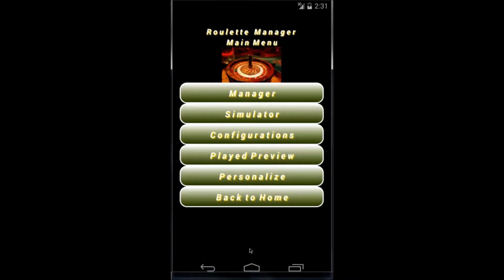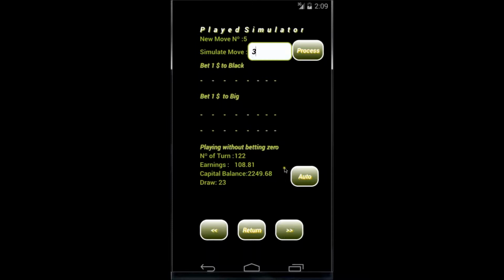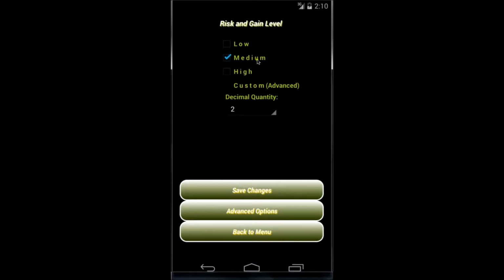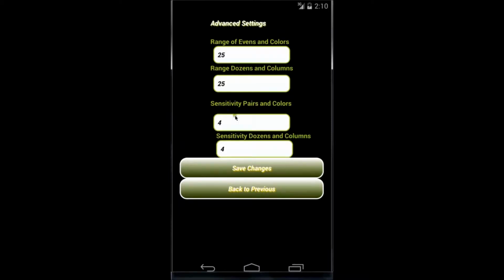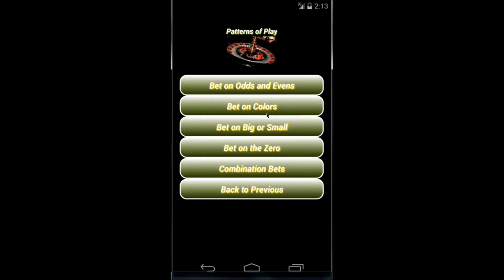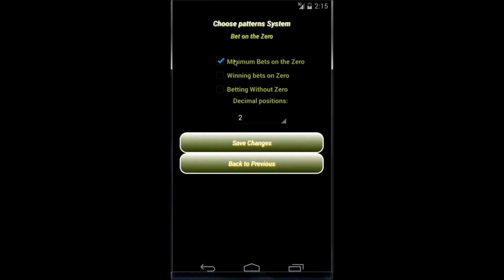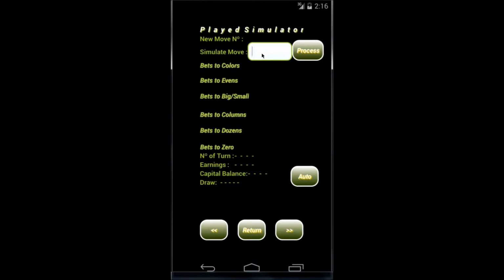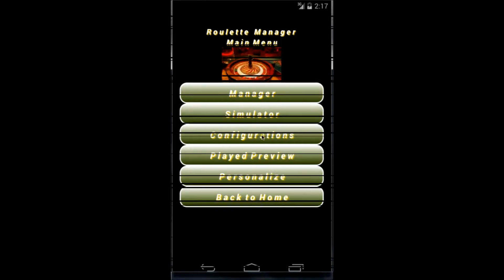The Rulette Manager Tutorial Part 2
The Roulette Manager is an app for Android that allows you to make calculations using an improved,and unique martingale method. Also simulations can be made using the data collected from the casinos by changing the app settings. I you like to play the roulette you must try this app!